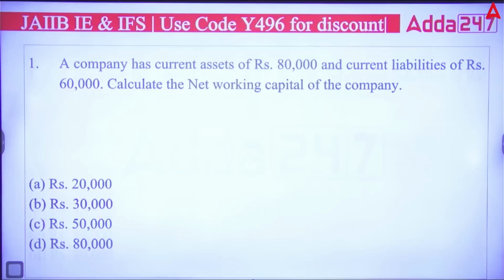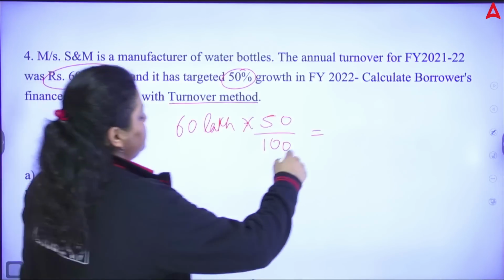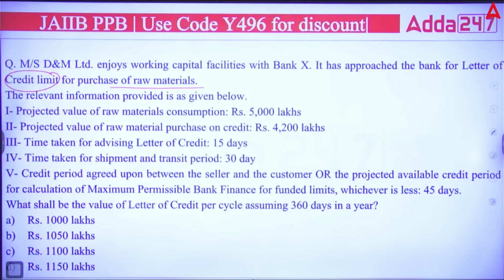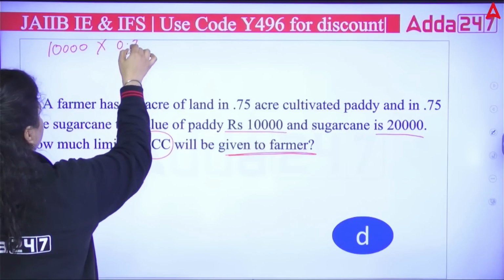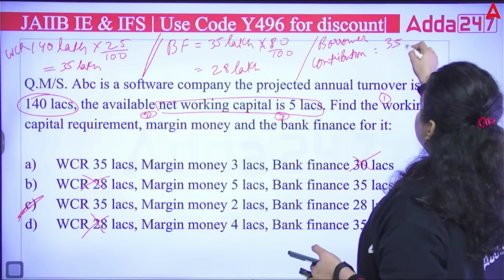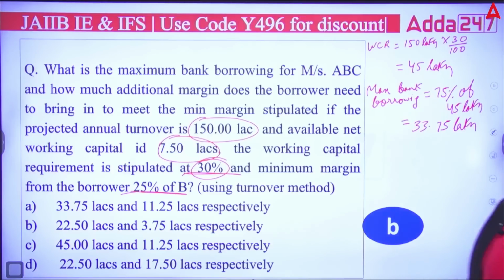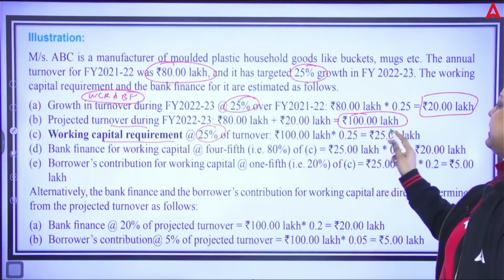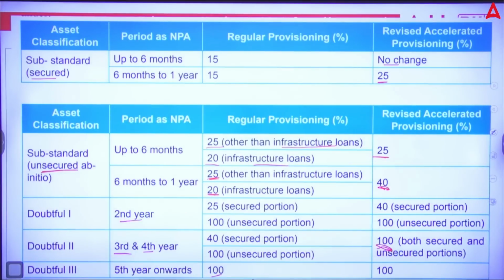JAIIB PPB Marathon Class | Complete Numericals in One Class | Eng Medium | JAIIB 2024 Online Classes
Are you preparing for the JAIIB 2024 exam? Our marathon class covers all the numerical questions for the Principles and Practices of Banking (PPB) paper. Whether you're struggling with basic concepts or looking to fine-tune your skills, this video is perfect for you. Our expert instructors break down each topic with clear explanations and practical examples.
JAIIB PPB Marathon Class | Complete Numericals in One Class | Eng Medium | JAIIB 2024 Online Classes | JAIIB PPB English Medium | JAIIB PPB Most Important Questions | JAIIB Principles and Practices of Banking | JAIIB Exam Preparation 2024 | JAIIB PPB Syllabus 2024 | JAIIB 2024 Online Classes